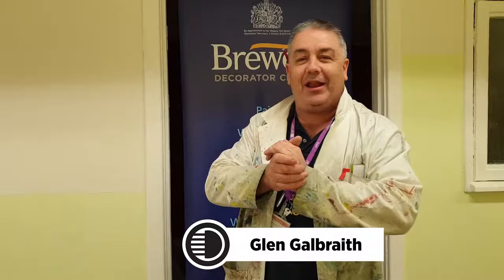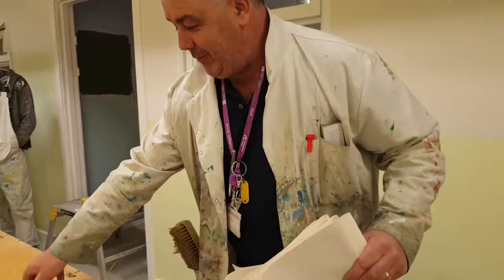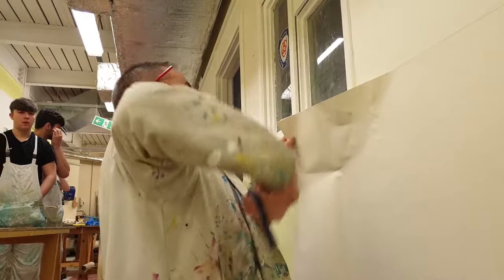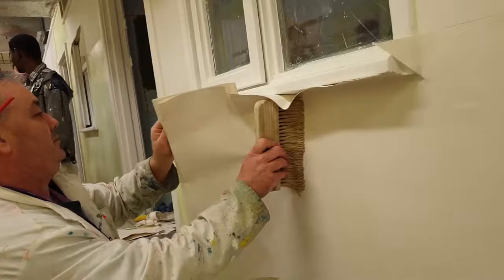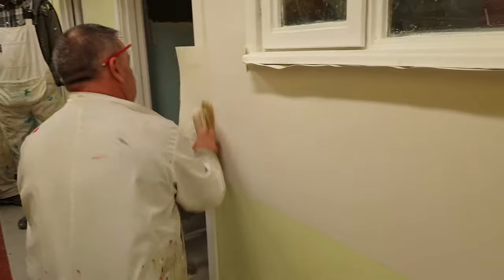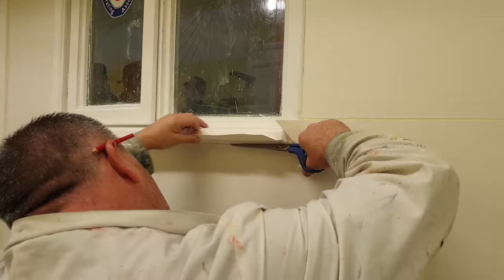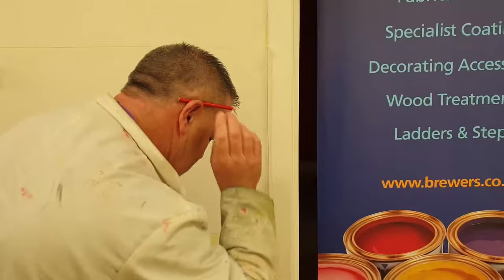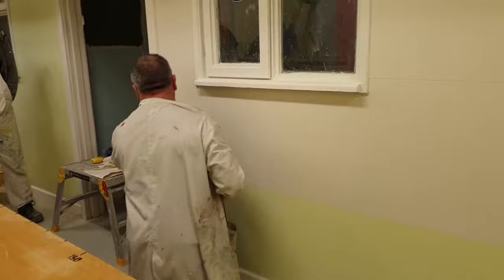Painting & Decorating Tutor Glen Demonstrates Wallpapering to the Level 1 Students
In this video, painting and decorating tutor Glen demonstrates wallpapering to the level 1 students. To apply for a painting and decorating course at Doncaster College, click the